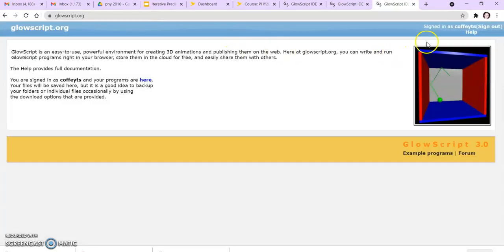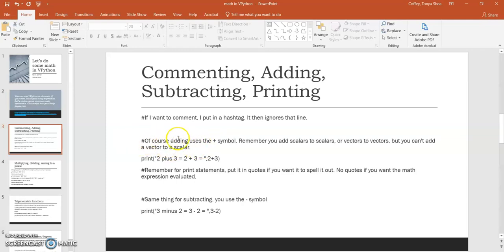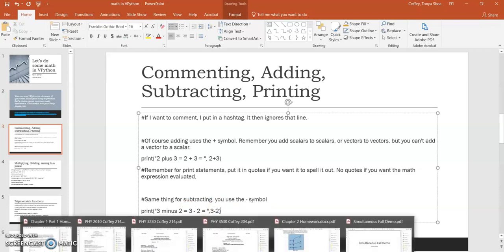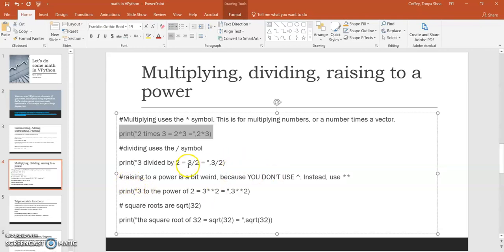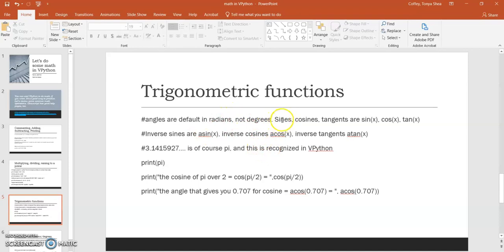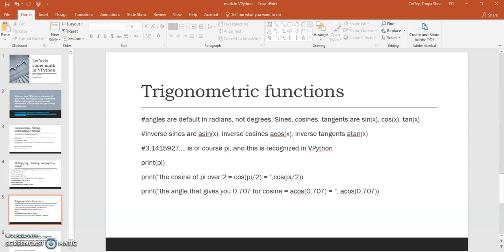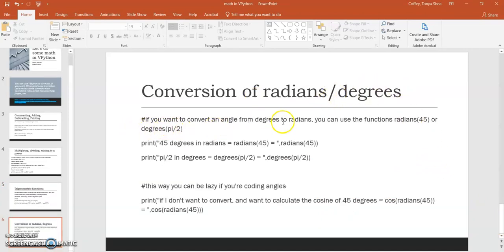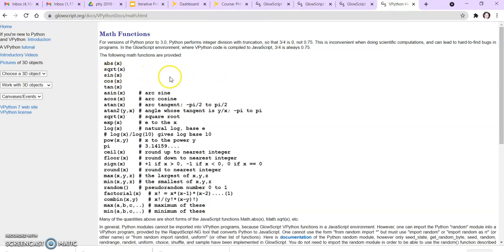Doing math in VPython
This lecture reviews how to do some simple math operations in VPython (or Python), in addition to print statements and  comments.